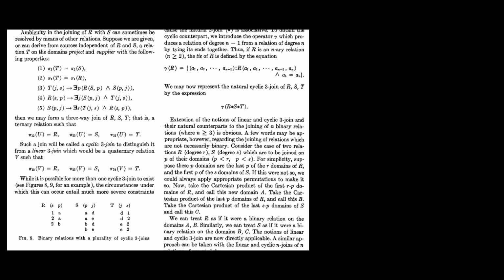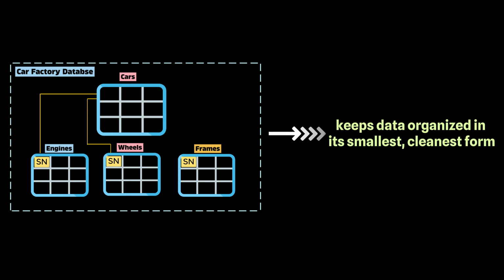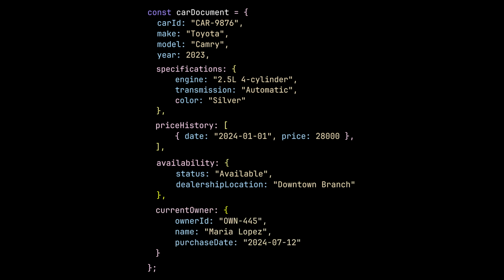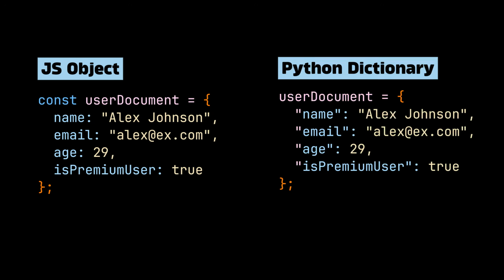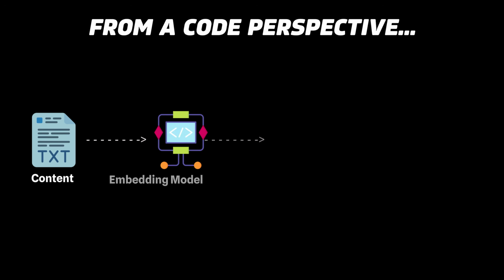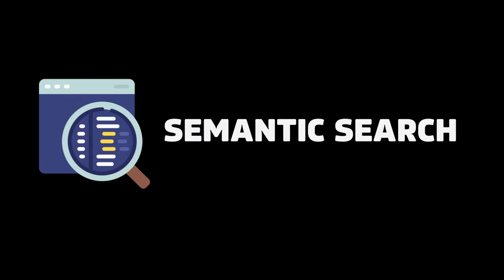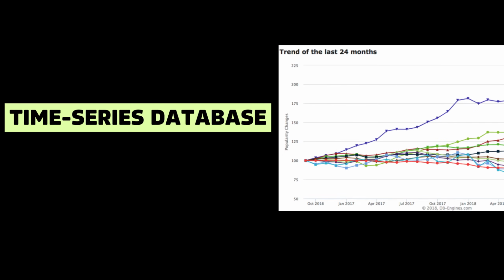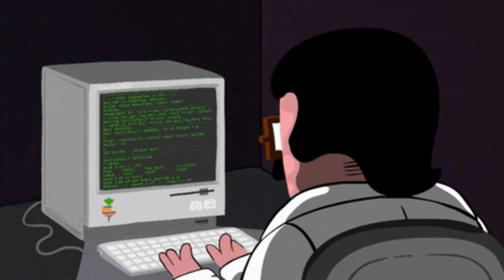Modern Database Paradigms Explained Simply ...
We explore 6 database paradigms and the real problems each one solves. This video gives you a clear, intuitive understanding of modern databases without the fluff. Avoid painful refactors by choosing the right database before you build.

📕 Chapters:
 00:00 Intro
 00:33 Relational Database
 02:43 Document Database
 04:08 Key-Value Database
 05:19 Vector Database
 06:37 Graph Database
 07:34 Time-Series Database
 08:19 Outro